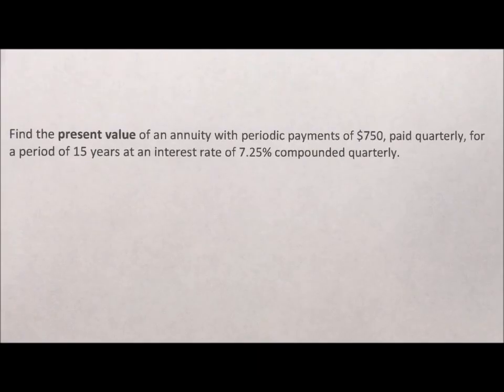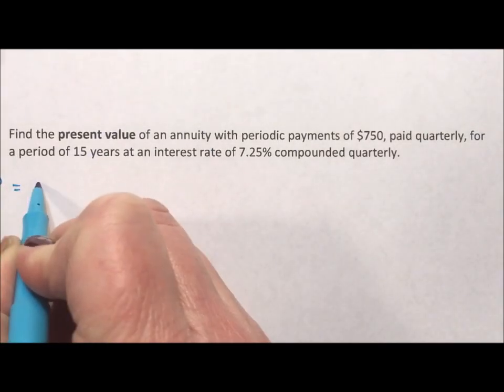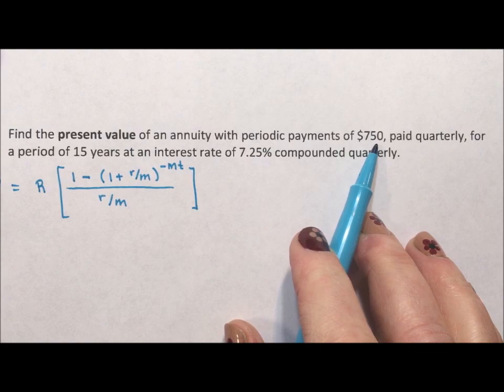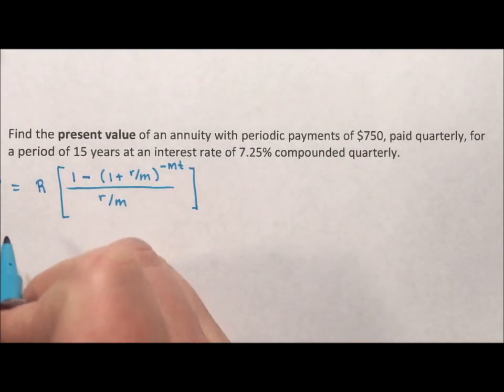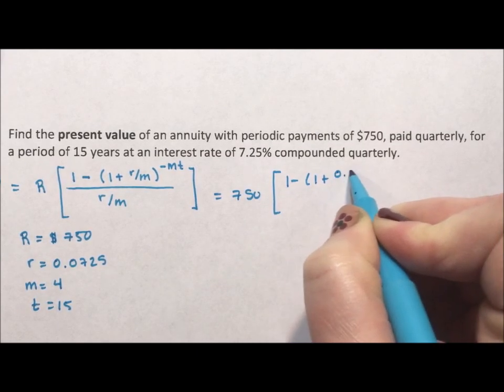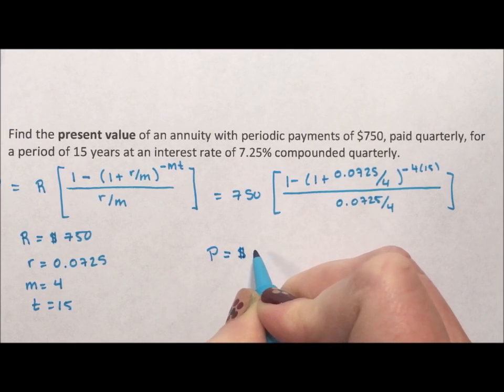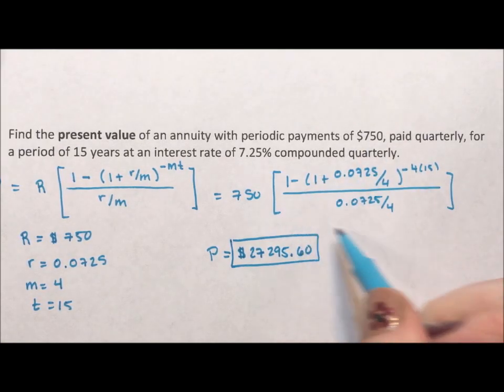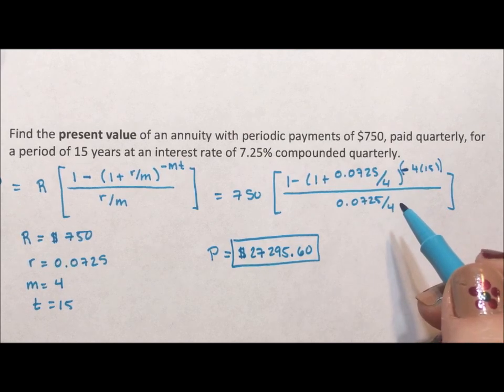Finance - Annuities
This video discusses the present value of an annuity.